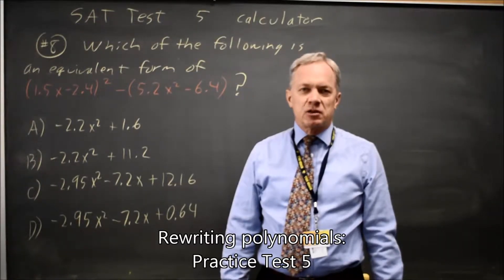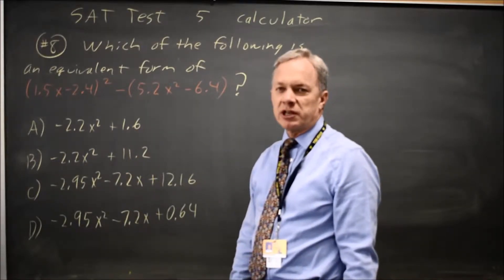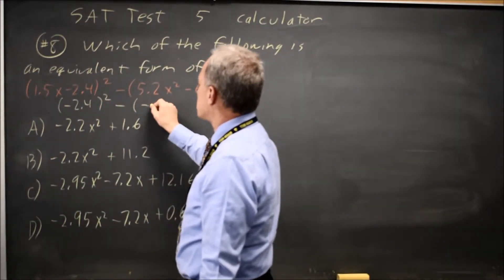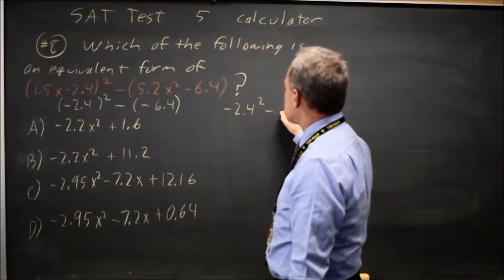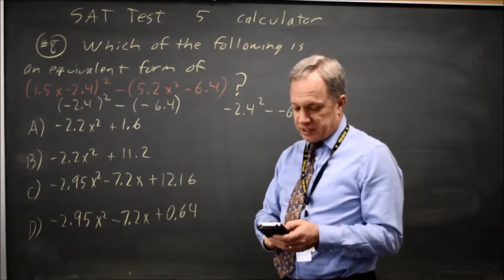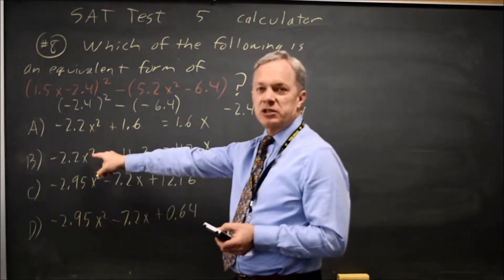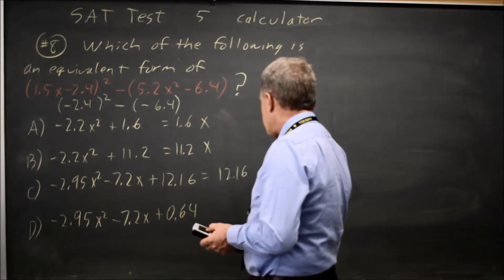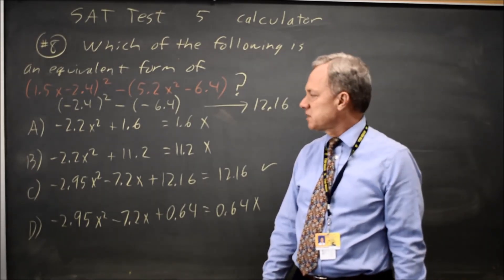SAT Test 5: Rewriting polynomials - question #4-8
Which of the following is an equivalent form of (1.5x – 2.4)^2 – (5.2x^2 – 6.4) ?